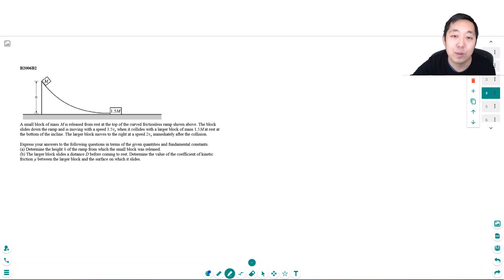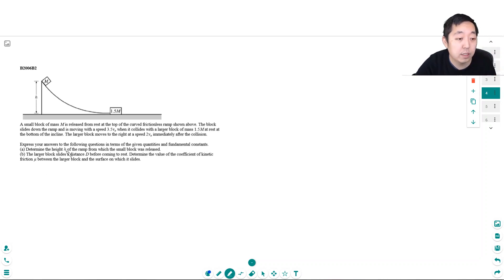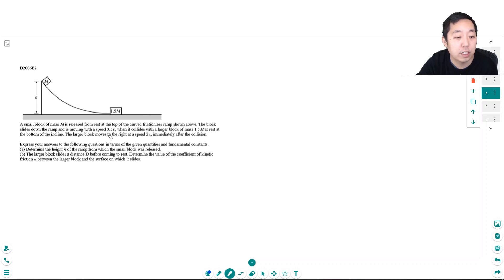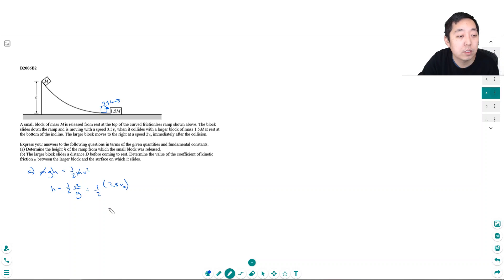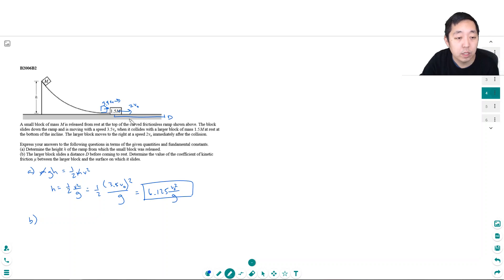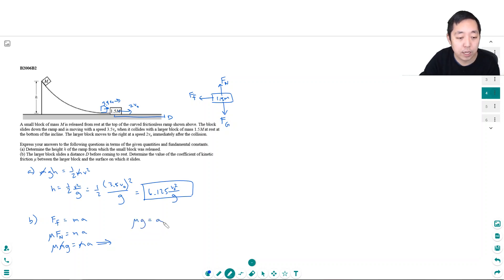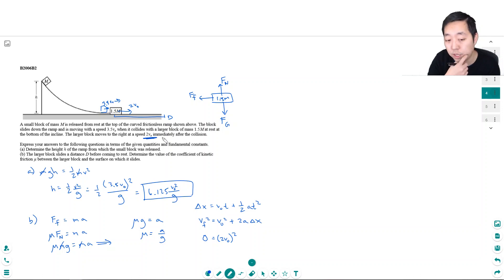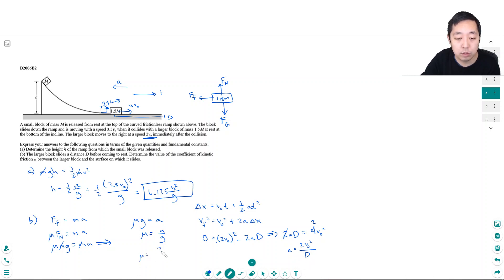AP Physics 1 Energy Free Response 4